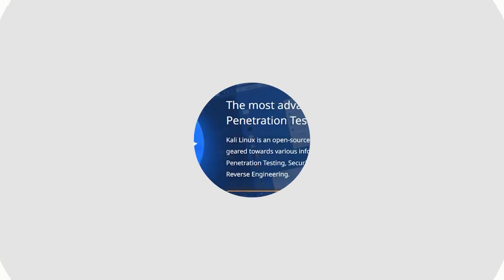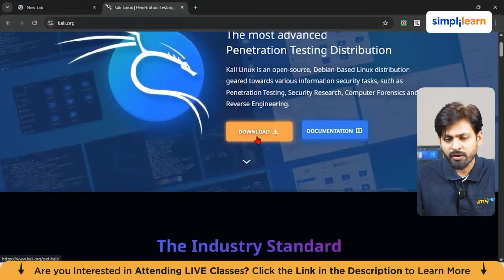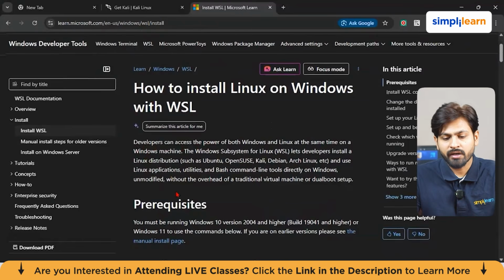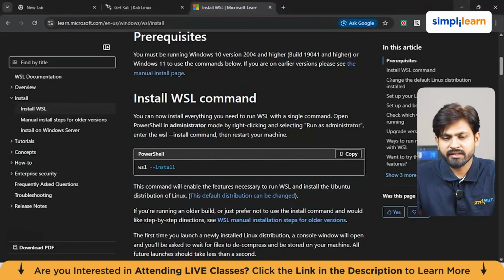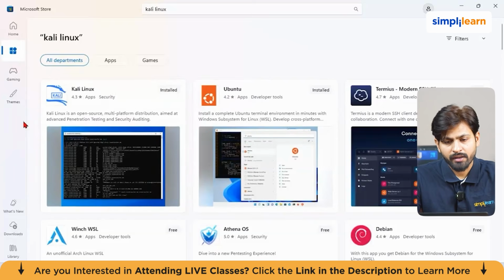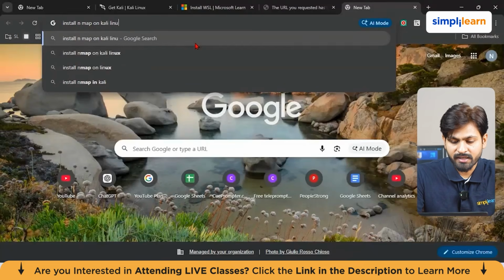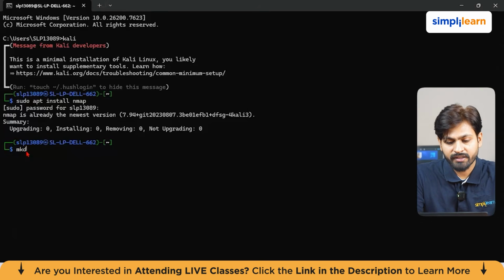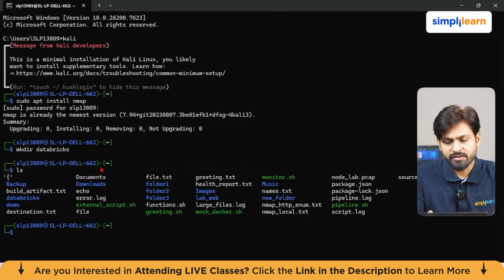How To Install Kali Linux On Windows 11 In 2026 | Kali Linux Installation Step by Step | Simplilearn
In this tutorial on How to Download Kali Linux ISO File, you will learn the step-by-step process to download the official Kali Linux image safely and correctly. This video covers where to download Kali Linux, how to choose the right version for your system, what ISO file means, and the important things you should check before moving to installation. If you are planning to install Kali Linux on your laptop, desktop, or virtual machine, this is the first and most important step. This tutorial is perfect for beginners who are starting their journey in Linux, cybersecurity, or ethical hacking and want to avoid confusion while downloading the correct file.
Following are the topics covered in this tutorial on "Replace with Tutorial Title":

00:00 Introduction
02:08 What is Kali Linux ?
03:10 Prerequisites for Installing Kali Linux
03:30 Installing Kali Linux
05:05 Exploring Kali Linux UI

➡️ About AI-Powered Cybersecurity Mastery

Develop expertise in AI-powered cybersecurity through IITM Pravartak’s cutting-edge curriculum. Learn from industry leaders to design intelligent, automated, and adaptive security solutions for tomorrow’s digital landscape.

Key Features
✅ Earn a program completion certificate from IITM Pravartak Technologies Foundation, a recognized Technology Innovation Hub
✅ Live classes by top industry experts and masterclasses by IITM Pravartak Faculty and former NPCI professionals
✅ Gain hands-on experience with Nessus, Nmap, Shodan, Metasploit, n8n, Google Colab, and other leading cybersecurity & AI tools.
✅ Opportunity to incubate your startup with IITM Pravartak Technologies Foundation
✅ Attend a 2-day campus immersion at IIT Madras Research Park
✅ Hands-on learning with 70+ exercises,15+ Case Studies and 3 industry-relevant projects
✅ Get access to the Microsoft Learn portal and earn official badges upon course completion
✅ Learn AI-enabled cybersecurity applications through practical, hands-on projects and case studies

Skills Covered
✅ Cybersecurity Fundamentals
✅ Operating System and Network Security
✅ Secure System and Application Design
✅ Prompt Engineering
✅ AIPowered Offensive Security
✅ AIEnhanced Defensive Security
✅ Threat Detection amp Incident Response
✅ Vulnerability Assessment
✅ Malware and Ransomware Analysis
✅ Cloud Security Concepts